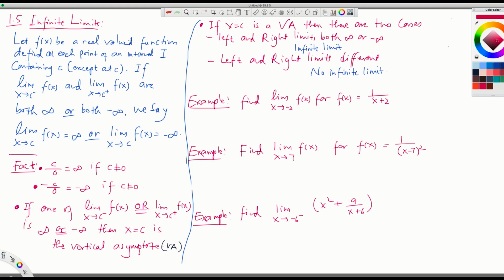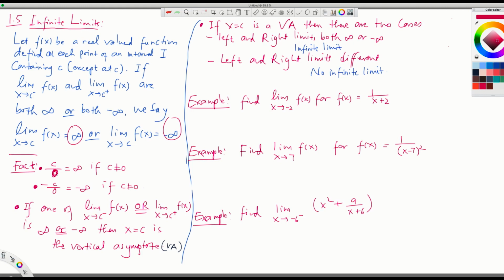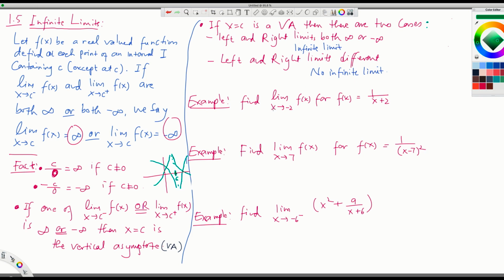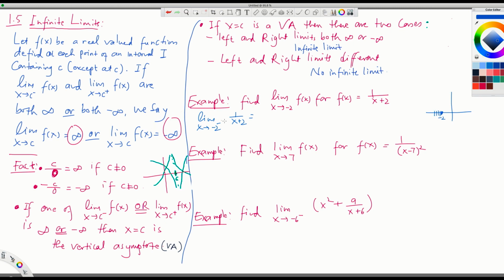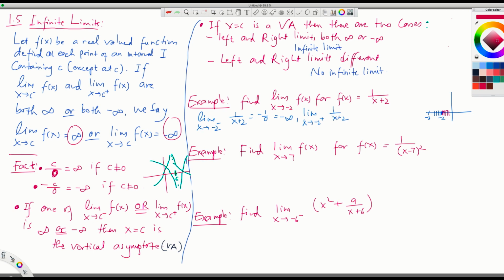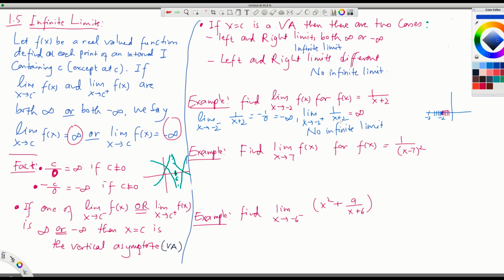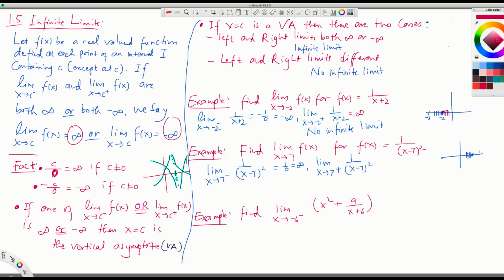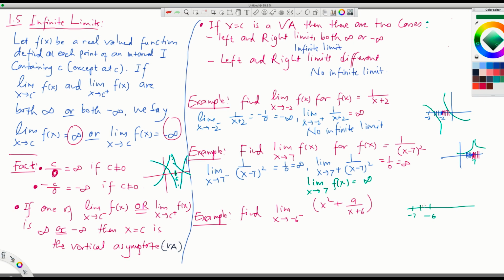V13: infinite limits 1